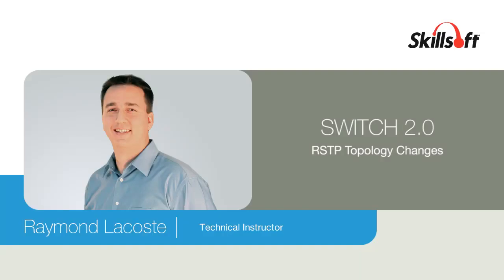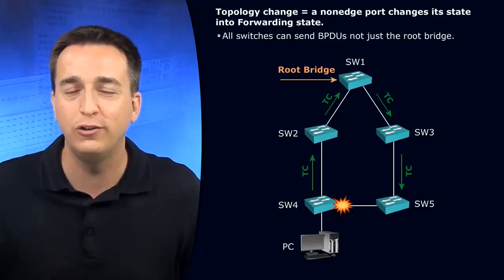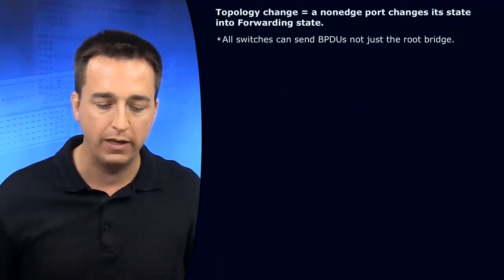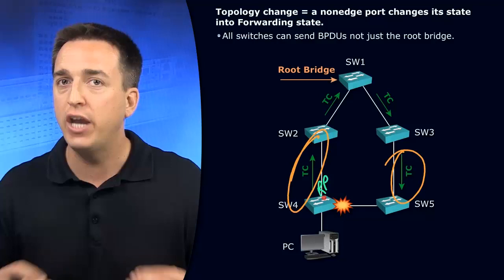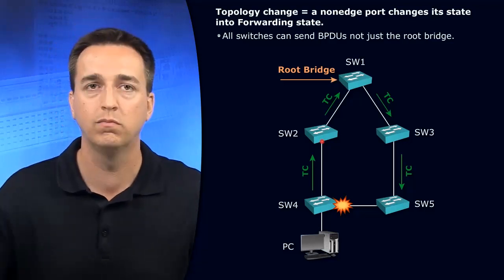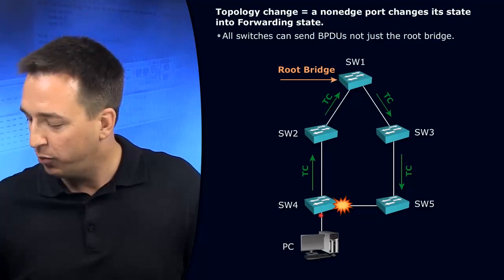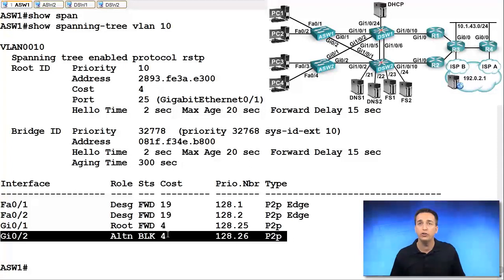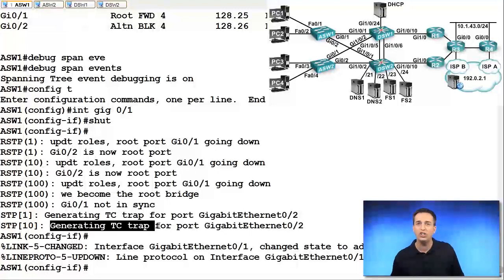32 SWITCH 2 0 RSTP Topology Changes